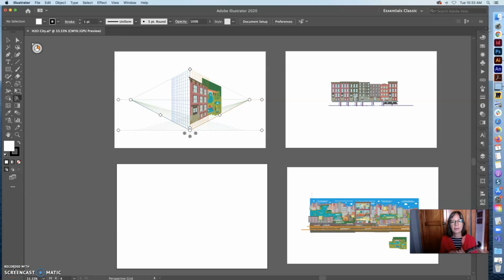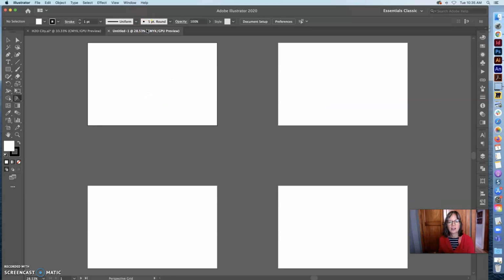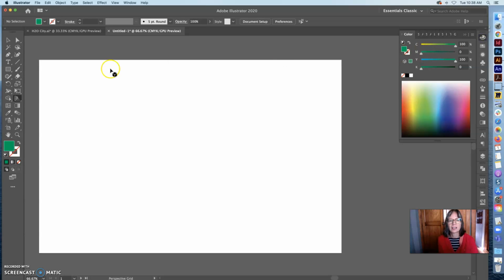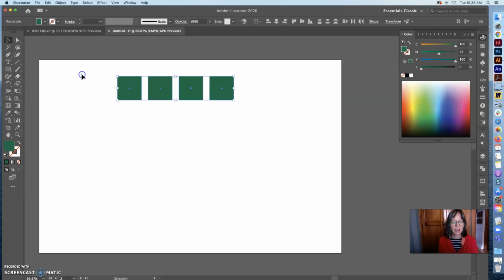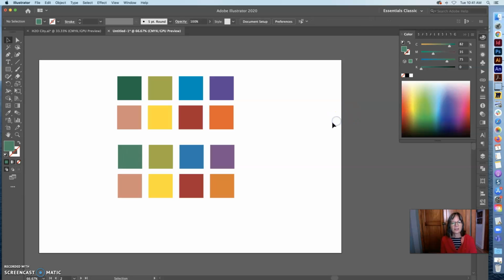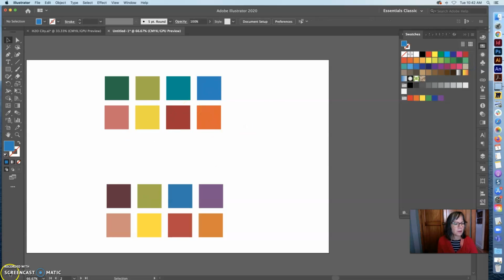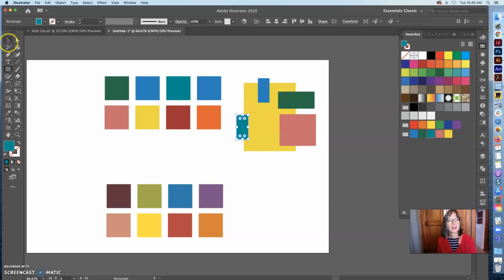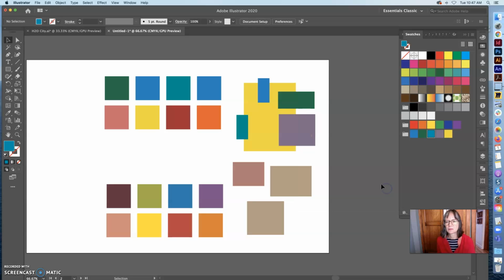13.1 artboard swatches